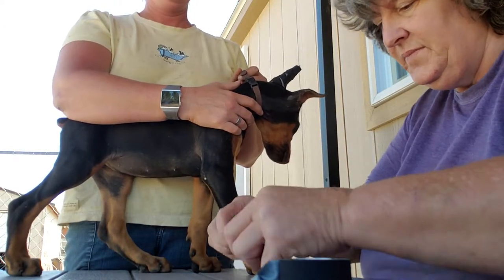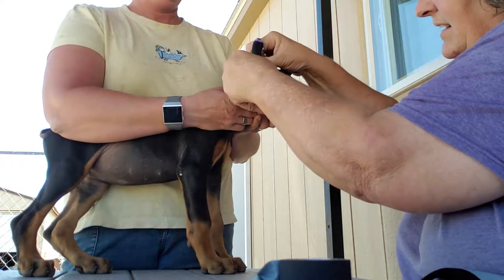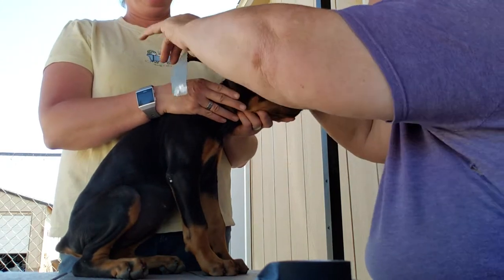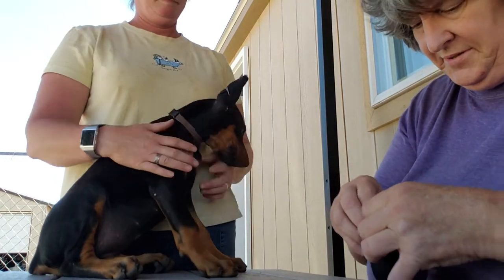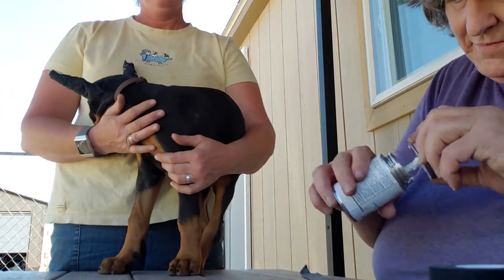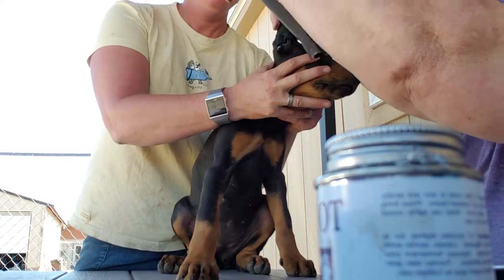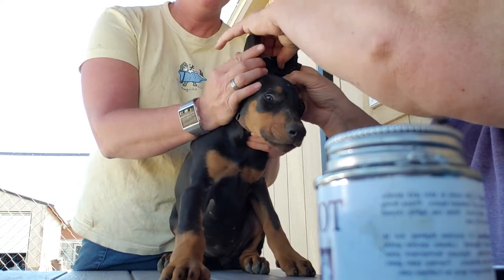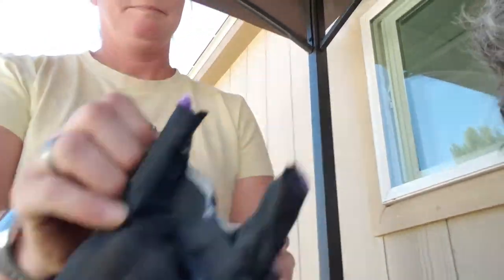Better ear posting